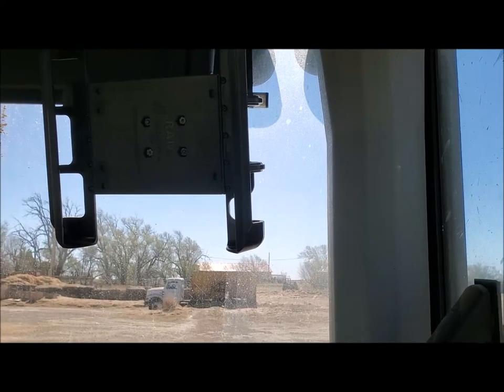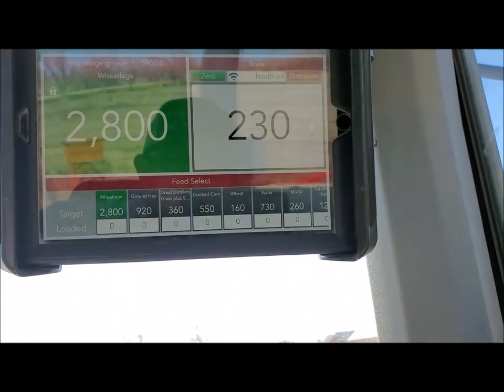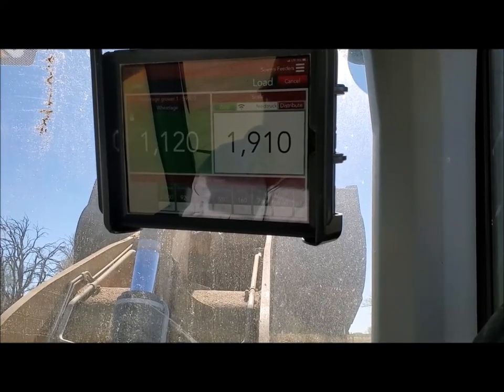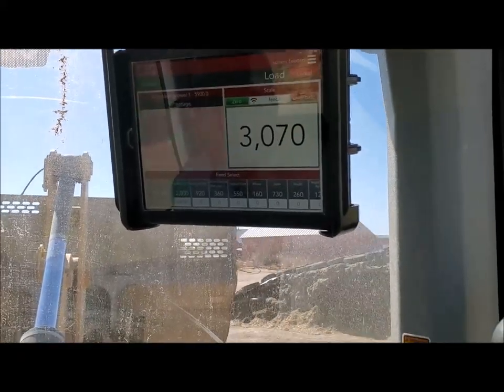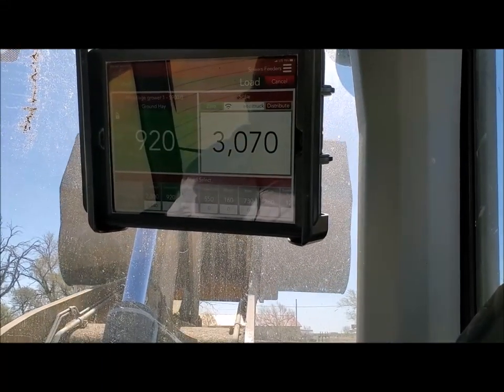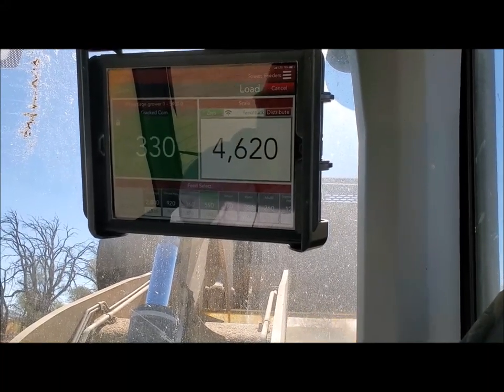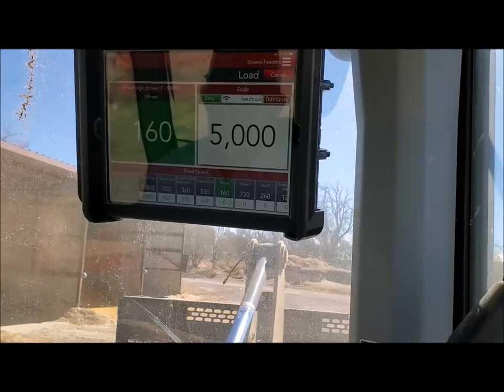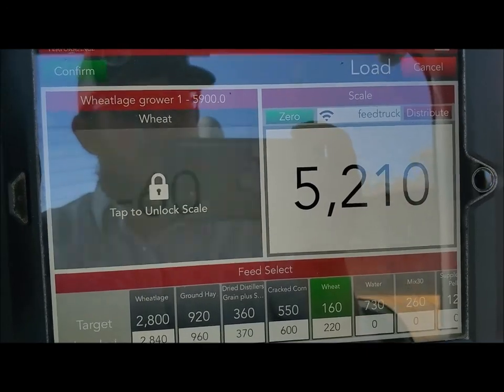Loading Feed With Performance Beef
First part of a video series on Performance Beef app we use. This one is loading feed into the truck.